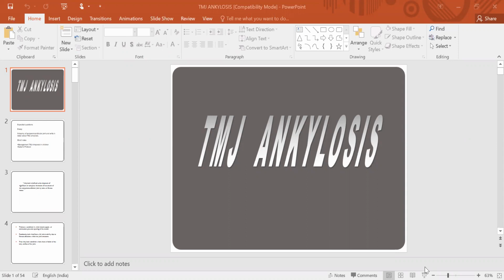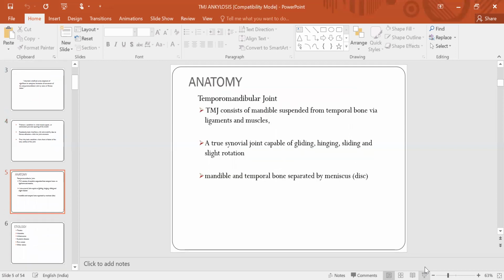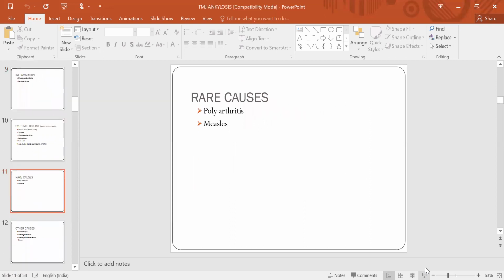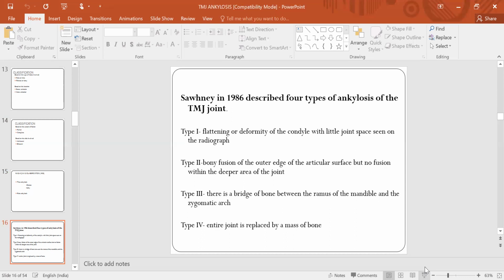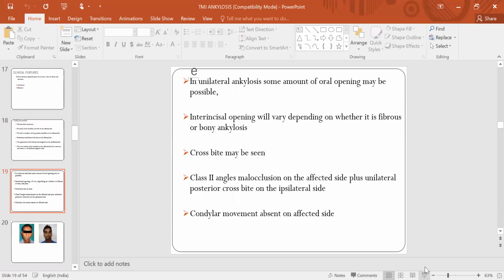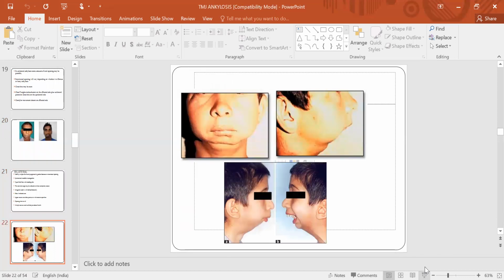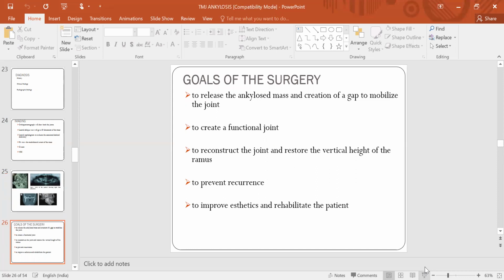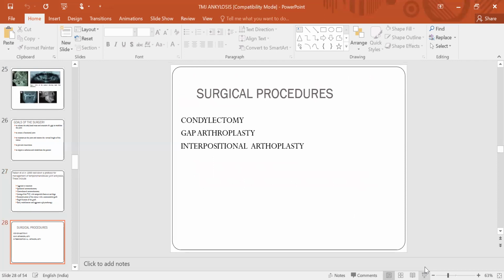TMJ ANKYLOSIS BY DR. ANROOP | DEPT. OF ORAL AND MAXILLOFACIAL SURGERY